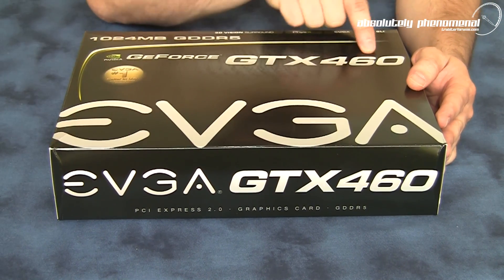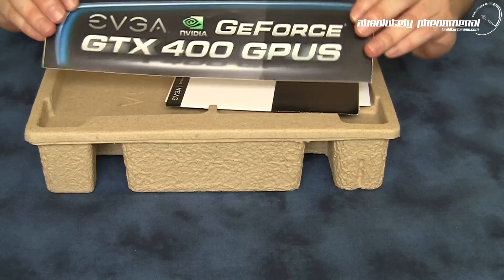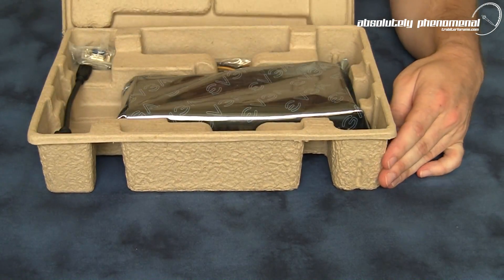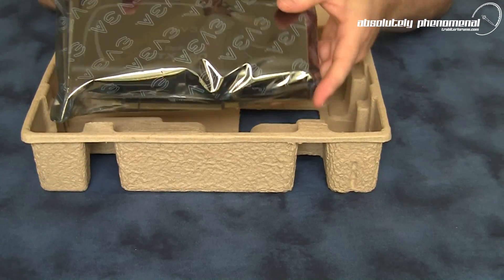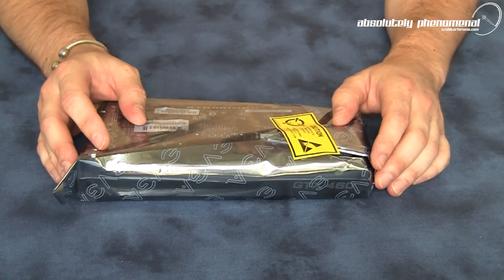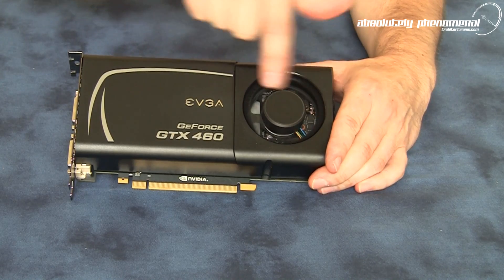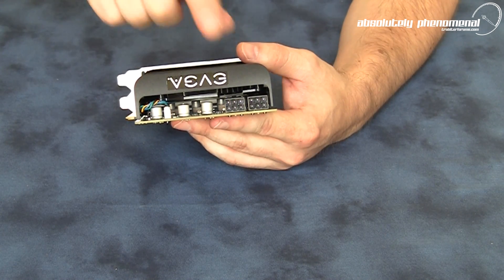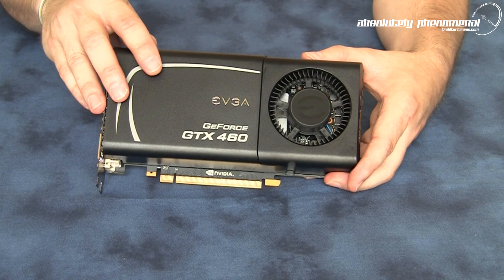EVGA GeForce GTX 460 1024MB EE (External Exhaust)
Built from the ground up for DirectX 11, the EVGA GeForce GTX 460 delivers the ultimate next generation gaming experience. With up to 4x the DirectX tessellation performance of the competition*, the EVGA GeForce GTX 460 packs incredible detail and blazing fast frames into your games -- without blowing your budget.